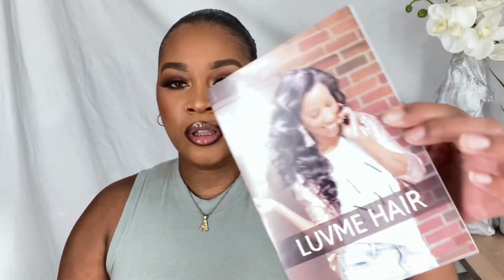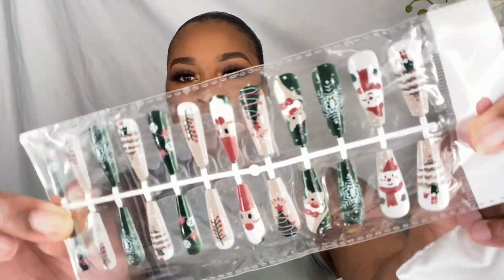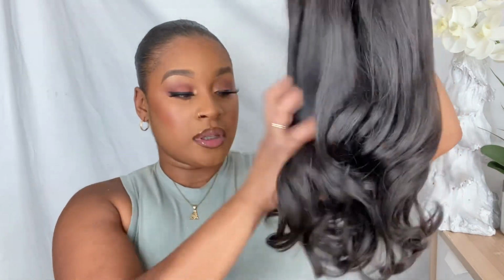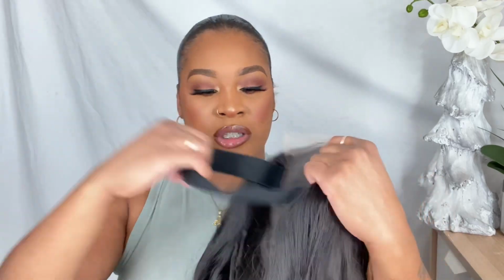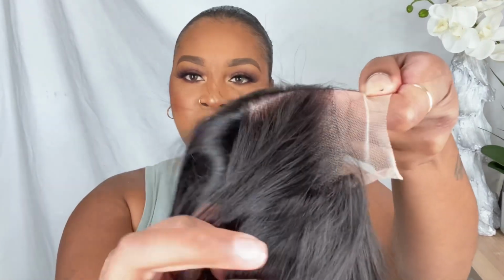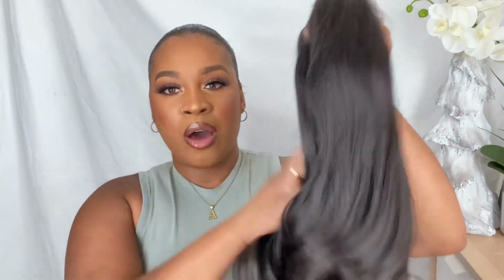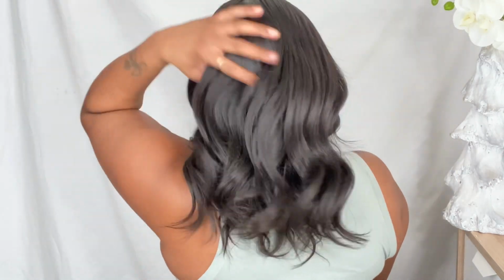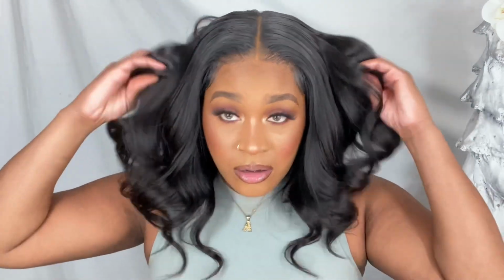5x5 Loose Wave Closure Wig | LUVME HAIR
This wig is BOMB!